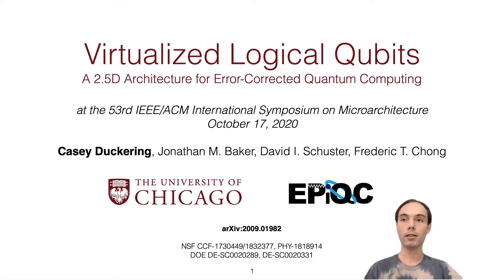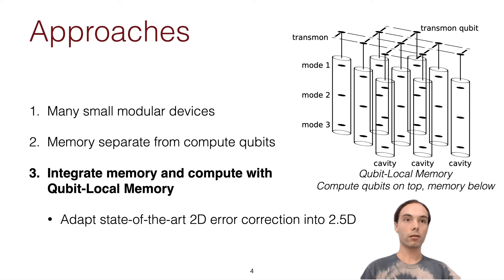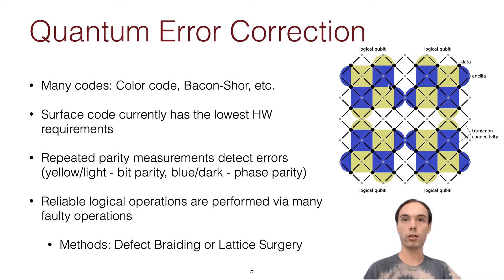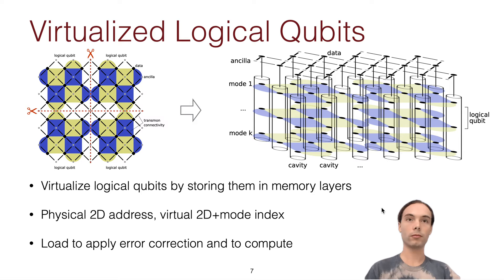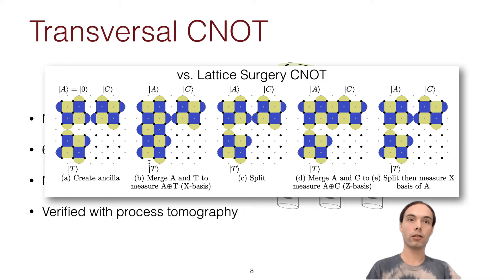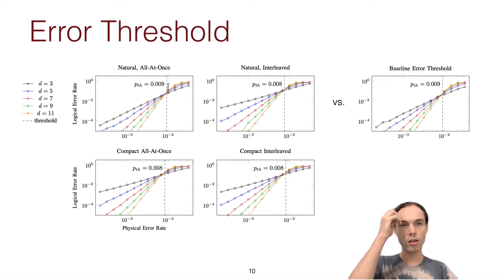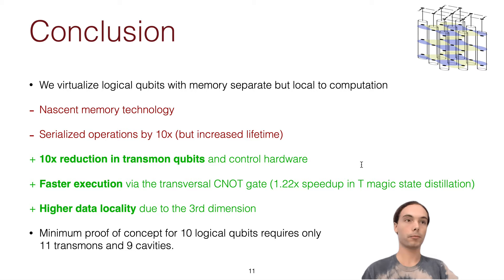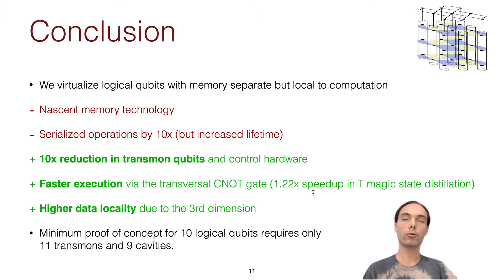Virtualized Logical Qubits—Full MICRO '20 Talk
Casey Duckering presents a 2.5D architecture for error-corrected quantum computing at the MICRO 2020 conference.

Abstract:
Current, near-term quantum devices have shown great progress in the last several years culminating recently with a demonstration of quantum supremacy.  In the medium-term, however, quantum machines will need to transition to greater reliability through error correction, likely through promising techniques like surface codes which are well suited for near-term devices with limited qubit connectivity.  We discover quantum memory, particularly resonant cavities with transmon qubits arranged in a 2.5D architecture, can efficiently implement surface codes with substantial hardware savings and performance/fidelity gains.  Specifically, we *virtualize logical qubits* by storing them in layers of qubit memories connected to each transmon.

Surprisingly, distributing each logical qubit across many memories has a minimal impact on fault tolerance and results in substantially more efficient operations.  Our design permits fast transversal application of CNOT operations between logical qubits sharing the same physical address (same set of cavities) which are 6x faster than standard lattice surgery CNOTs.  We develop a novel embedding which saves approximately 10x in transmons with another 2x savings from an additional optimization for compactness.

Although qubit virtualization pays a 10x penalty in serialization, advantages in the transversal CNOT and in area efficiency result in fault-tolerance and performance comparable to conventional 2D transmon-only architectures.  Our simulations show our system can achieve fault tolerance comparable to conventional two-dimensional grids while saving substantial hardware.  Furthermore, our architecture can produce magic states at 1.22x the baseline rate given a fixed number of transmon qubits.  This is a critical benchmark for future fault-tolerant quantum computers as magic states are essential and machines will spend the majority of their resources continuously producing them.  This architecture substantially reduces the hardware requirements for fault-tolerant quantum computing and puts within reach a proof-of-concept experimental demonstration of around 10 logical qubits, requiring only 11 transmons and 9 attached cavities in total.

Acknowledgment:
This work is funded in part by EPiQC, an NSF Expedition in Computing, under grants CCF-1730449/1832377; in part by STAQ under grant NSF PHY-1818914; and in part by DOE grants DE-SC0020289 and DE-SC0020331.